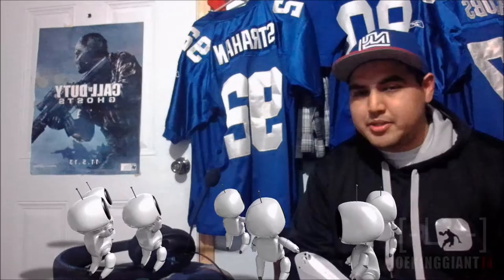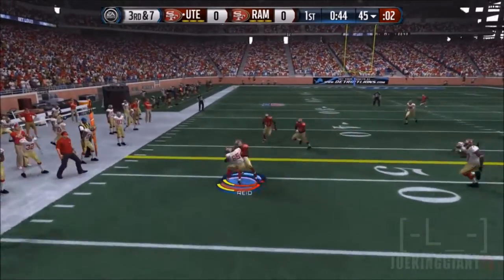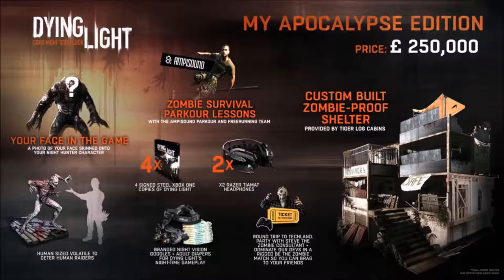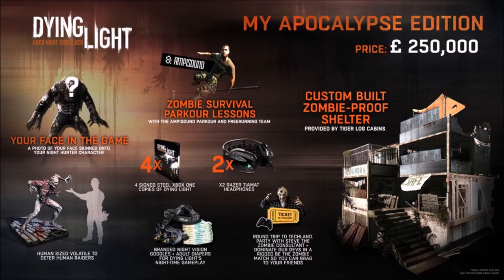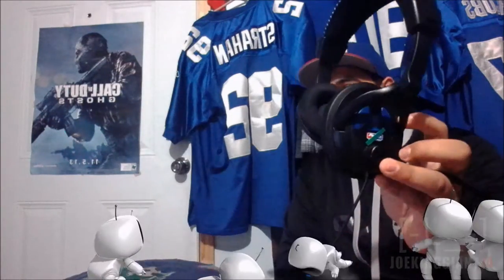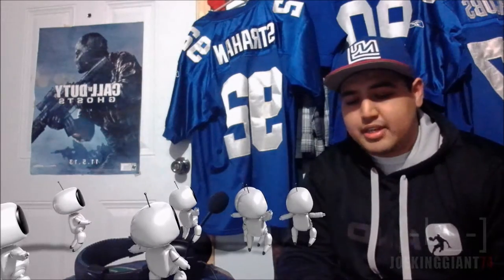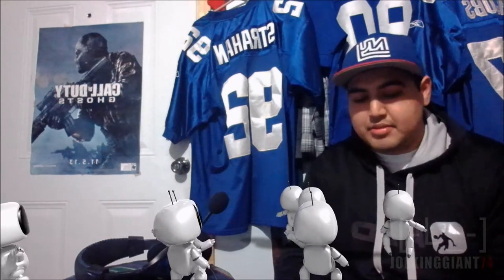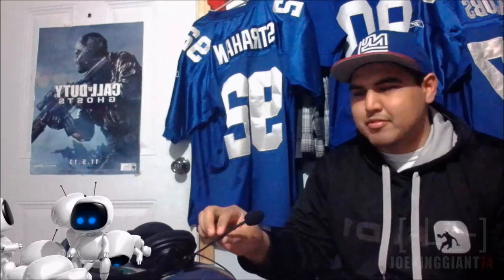Dying Light Special Edition cost $387,000